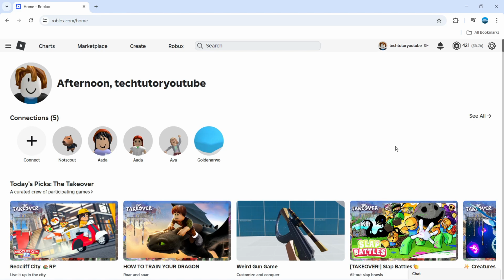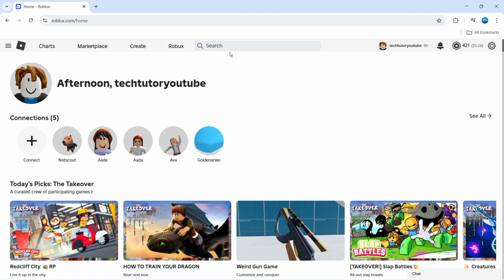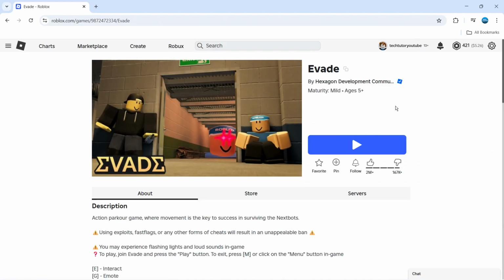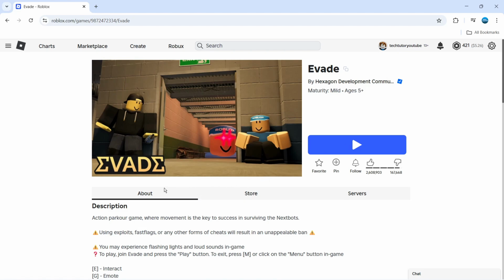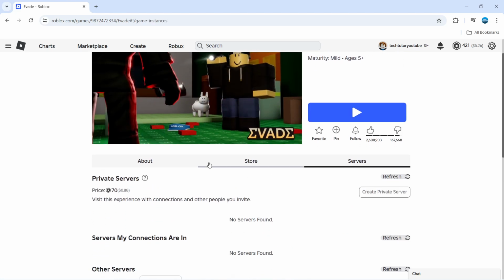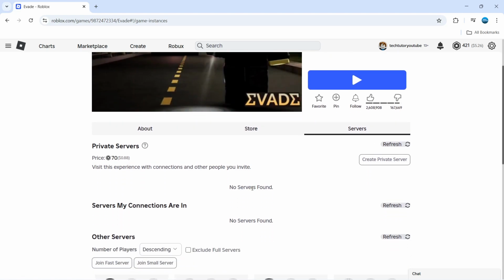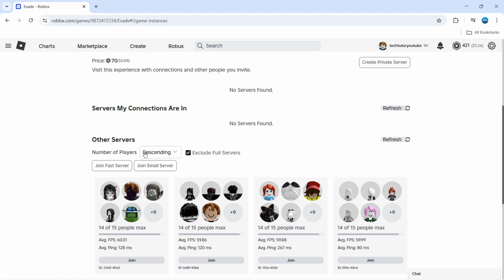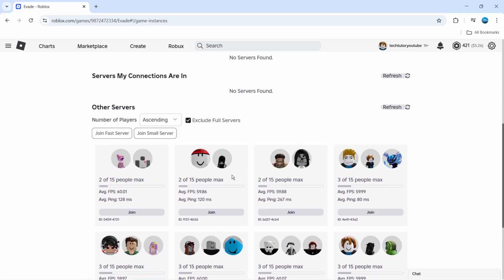How To Get A Free Private Server In Evade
Want to play Evade Roblox with your friends—without spending any Robux? This quick and easy tutorial shows you exactly how to get a FREE private server in Evade for 2025! Discover legit methods to create your own Evade VIP server at zero cost, including accessing official free server options, using special community codes, and joining trusted giveaways. Perfect for gamers who want to practice, host private matches, or just enjoy Evade without crowded public lobbies! You’ll also learn how to invite friends, manage server settings, and fix common private server errors. Stop wasting Robux and get exclusive access to Evade the smart way—completely free! 🕹️✨

Thanks!